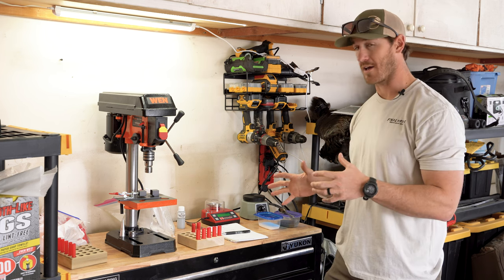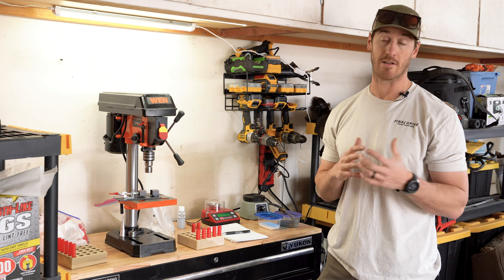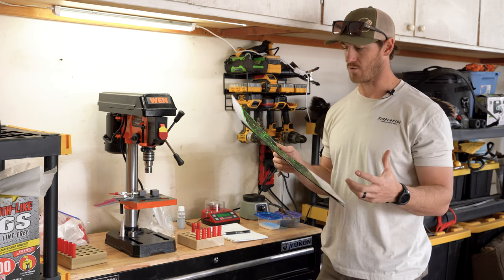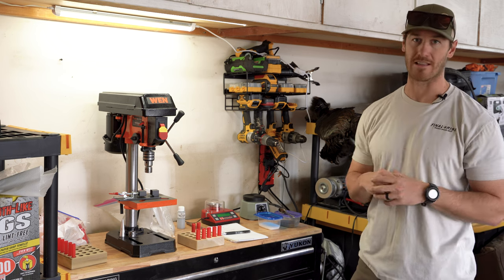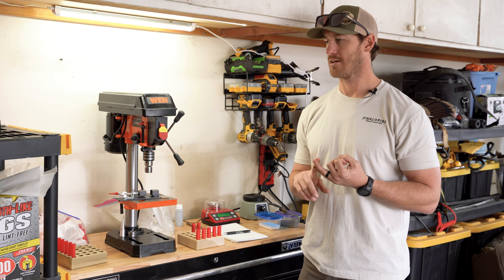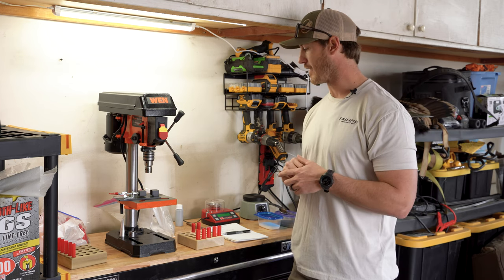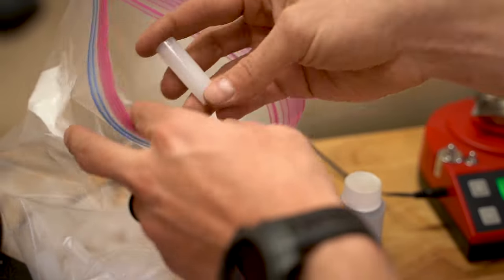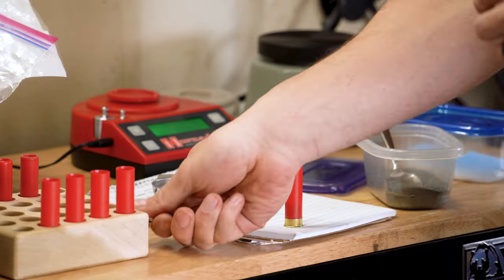How to Get Started Roll Crimping Custom TSS Shot Shell Loads | 4K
Insights and direction on the who, what, where and when of hand loading TSS shot shells.